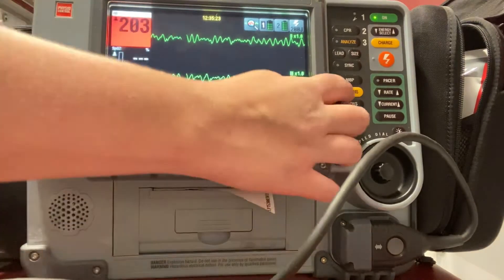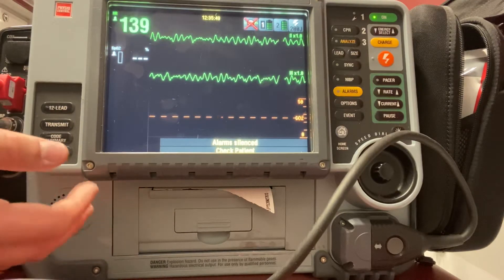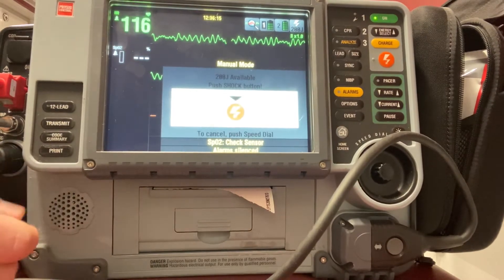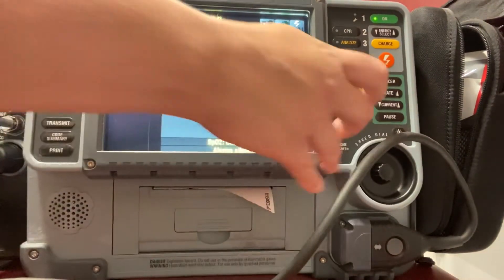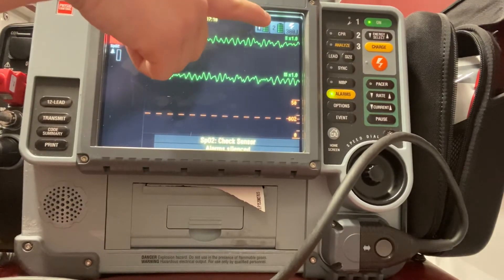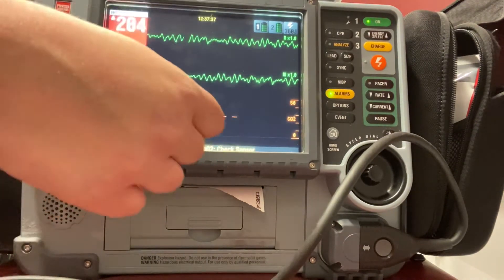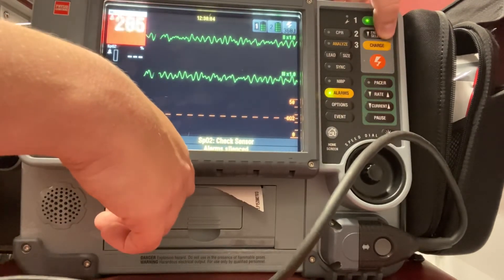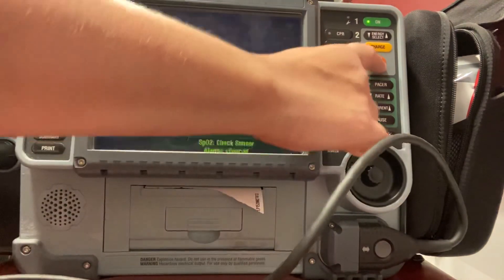Defibrillation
Defibrillation procedure includes LifePak